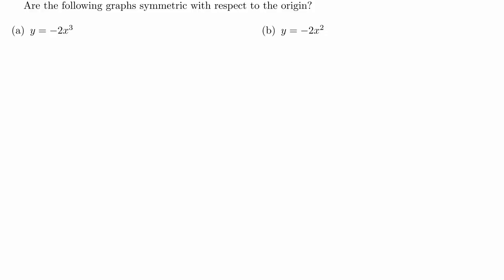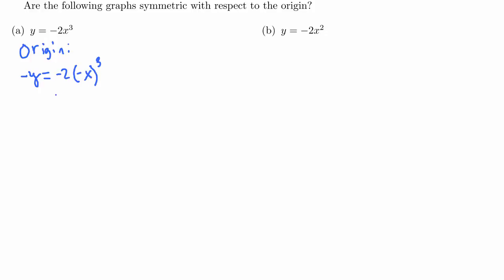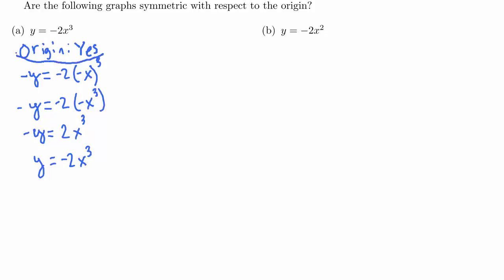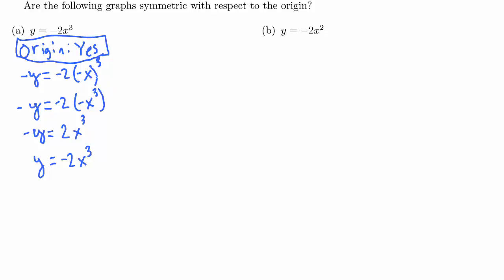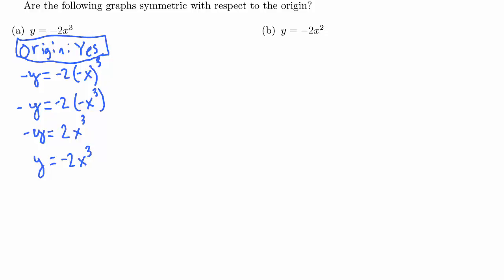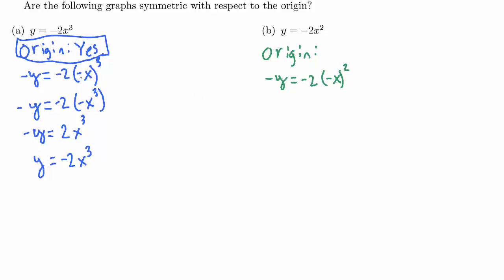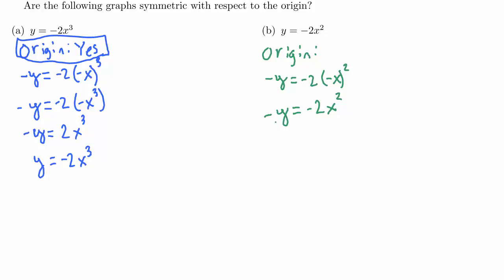2.7.13: Testing For Symmetry